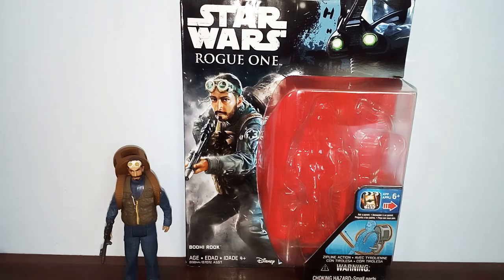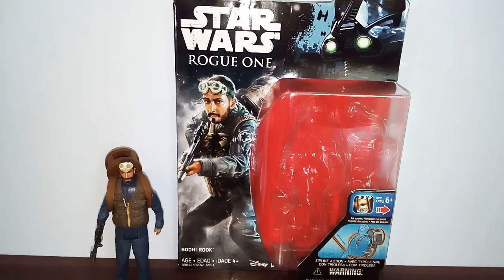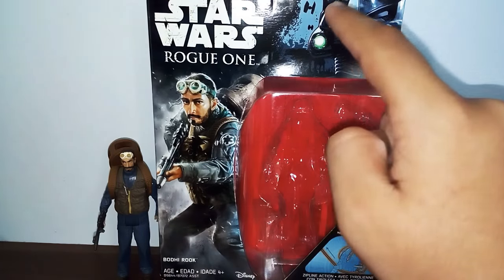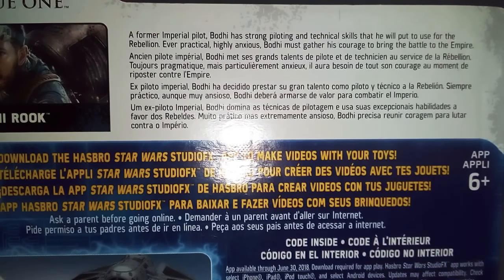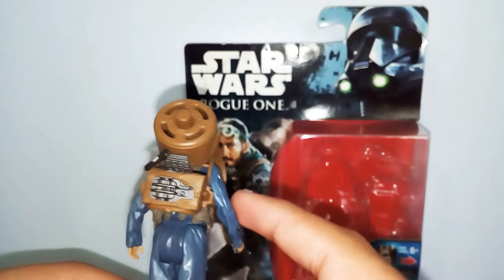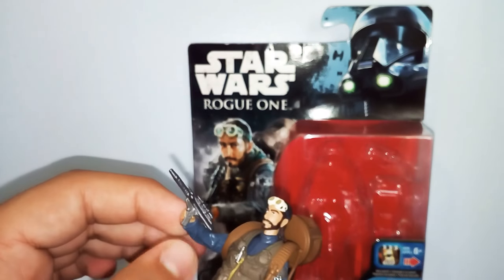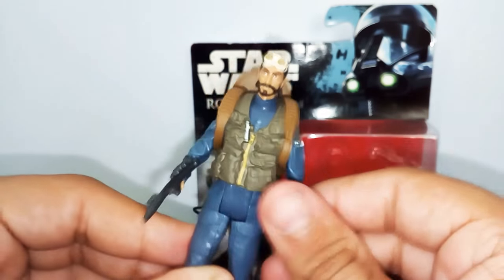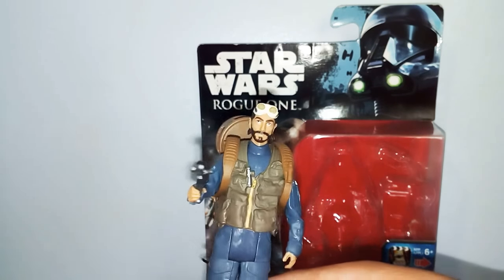Star Wars Rogue one 3.75 Bodhi Rook Action figure review